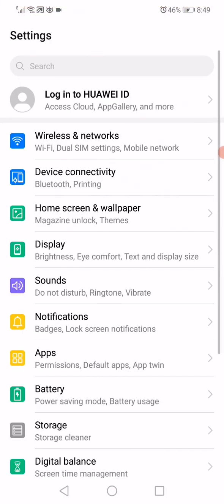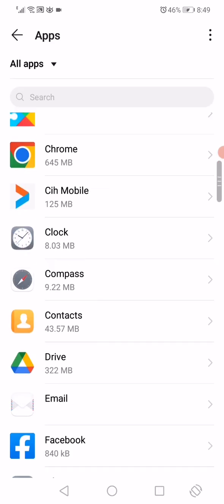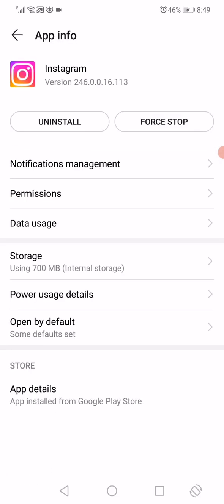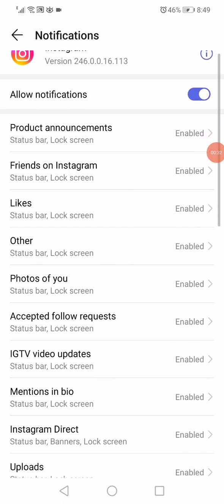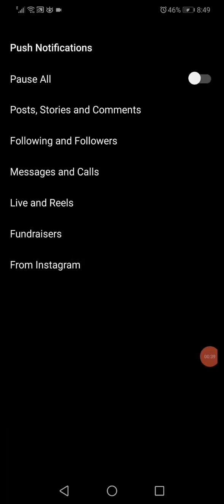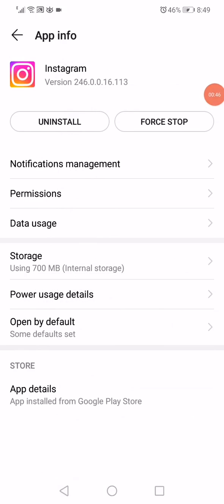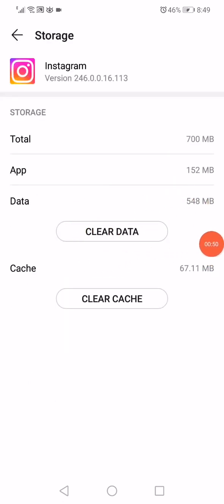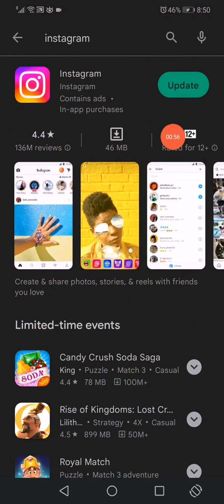How To Fix instagram messenger update not showing | messenger icon missing android & ios